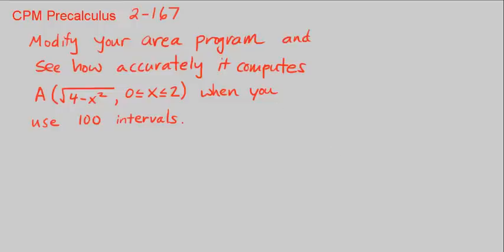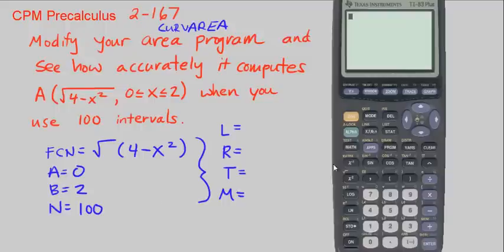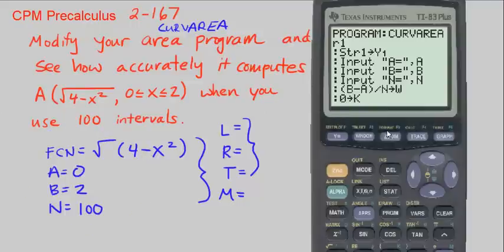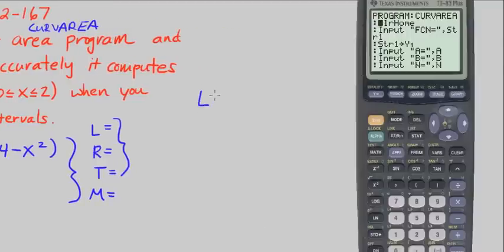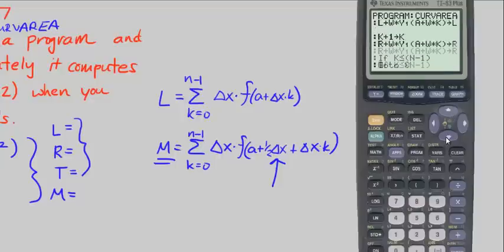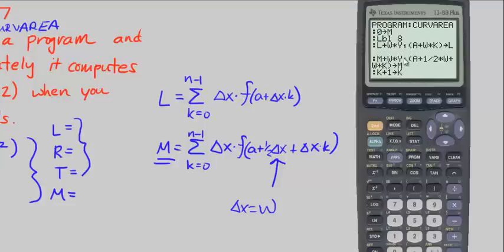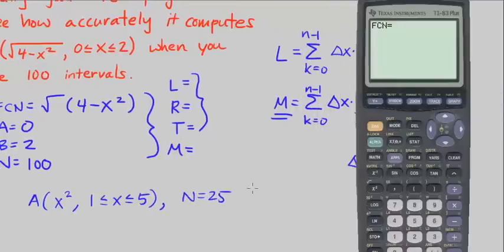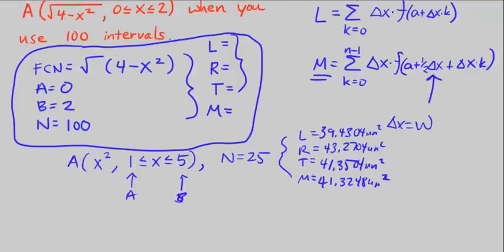CPM Precalculus 2-167 - Using your calculator to estimate the area under a curve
Using your calculator to estimate the area under a curve